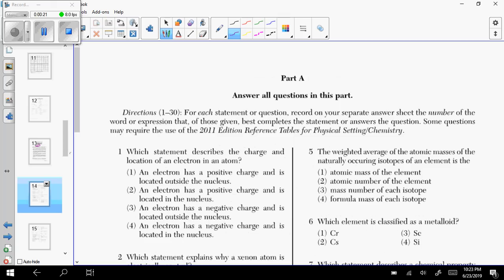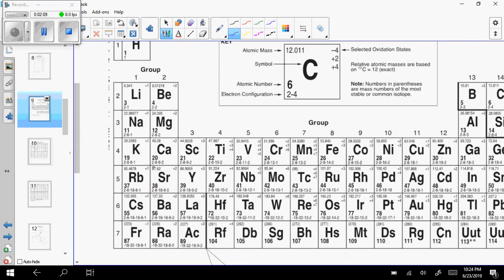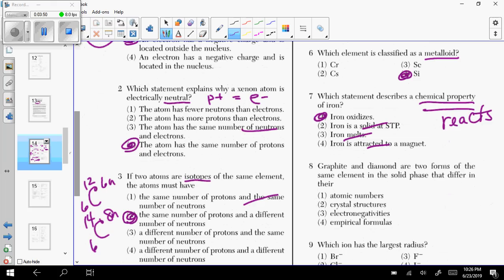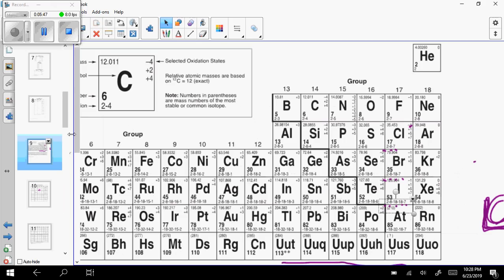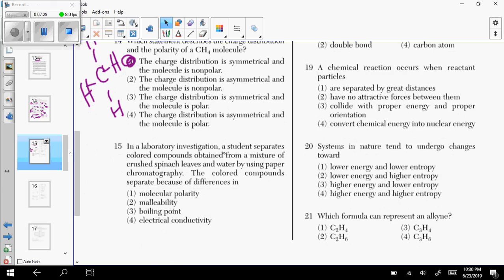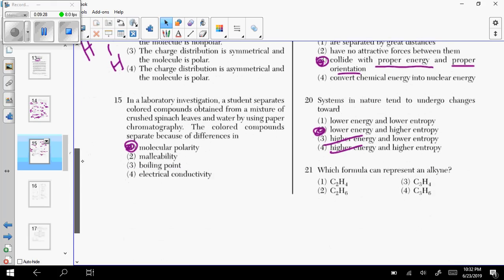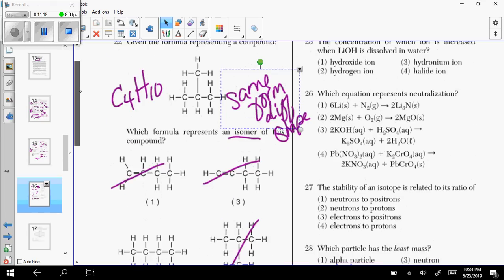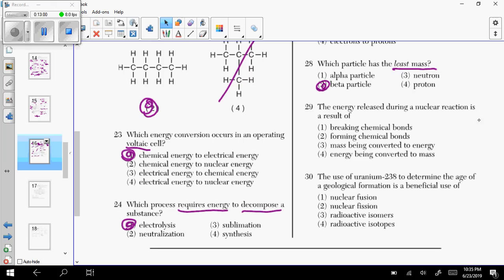Regents Chemistry June 2018 exam explained video 1 of 4